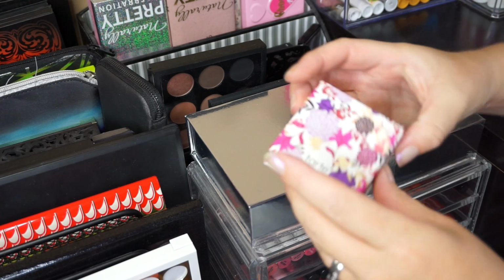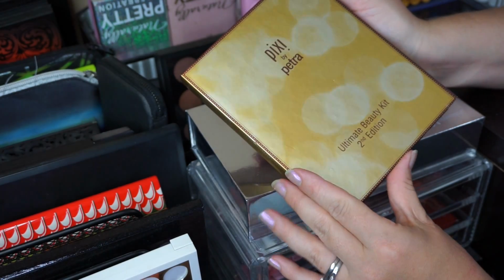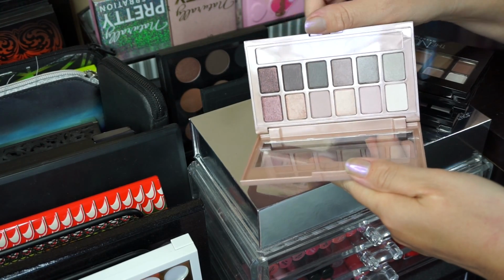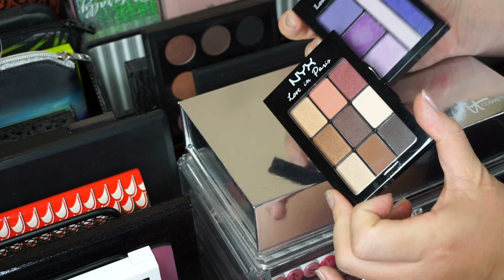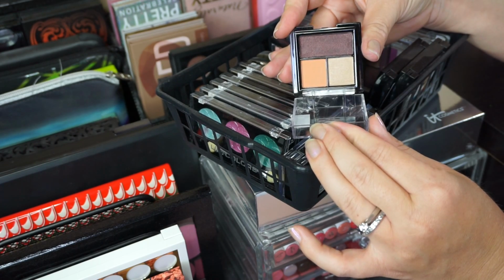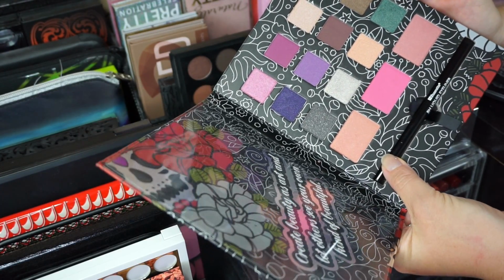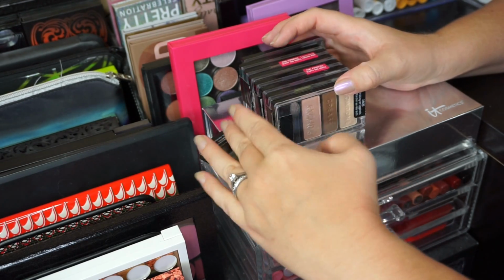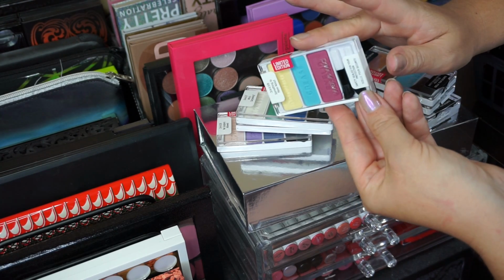Collection Series~Mid Price & Drug Store Palettes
I'm so VERY excited to finally share my EYESHADOW COLLECTION!
Because I have a very LARGE eyeshadow collection I have to break this up into sections.
I will be breaking this down into my palettes first. this is my mid price to drug store palette collection, then I will move onto my single eyeshadows, and cream products.

Ipsy is a $10 a month subscription for 4-5 beauty delivered to your door every month.

$10 a month and you get 3-4 FULL size items!

Get paid to shop? Okay!

**All products were purchased by me. I will always be honest with my opinion.**